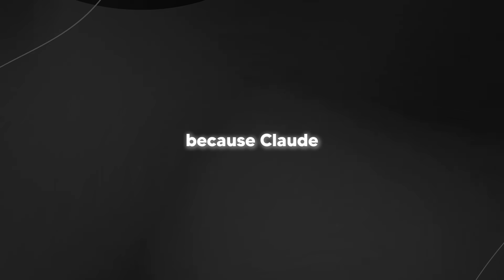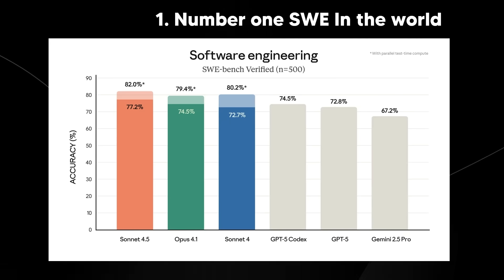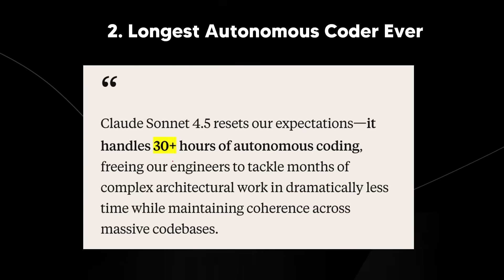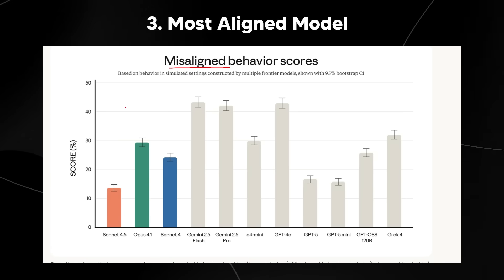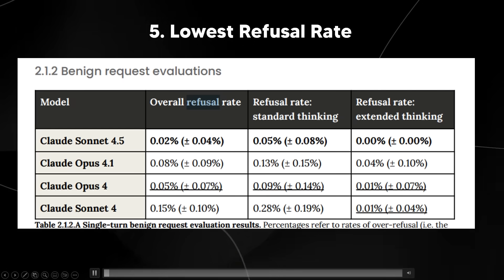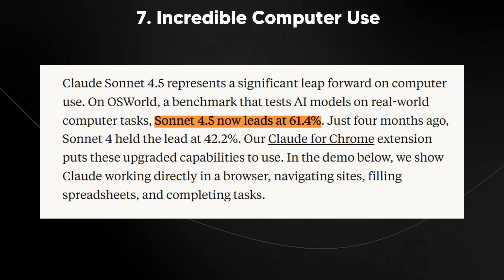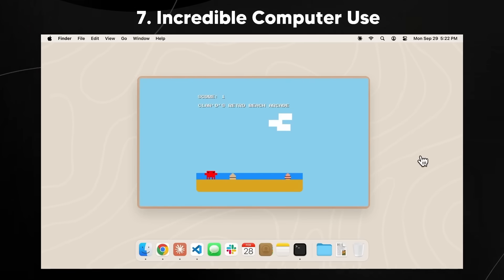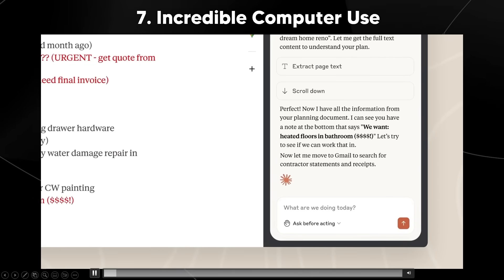Forget GPT-5… Anthropic’s Sonnet 4.5 Just Changed Everything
Music Used